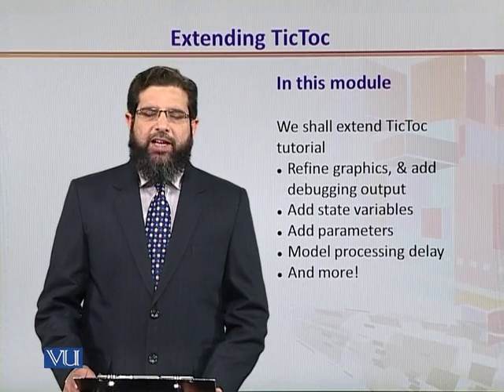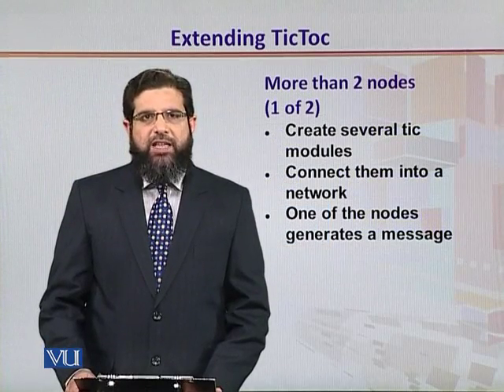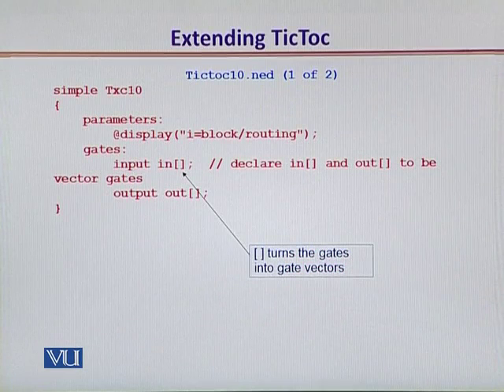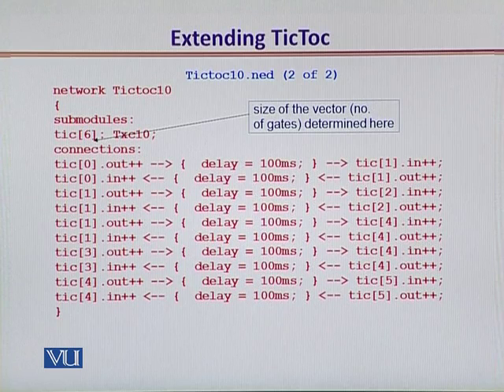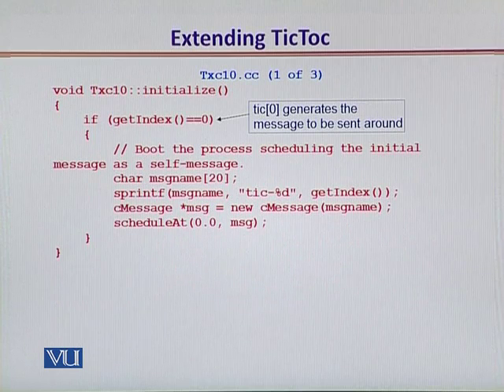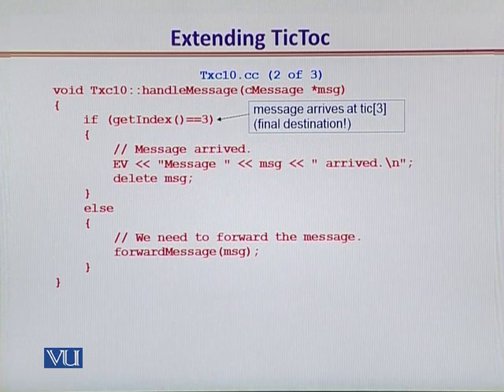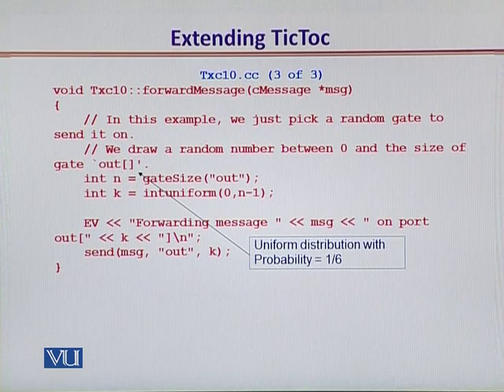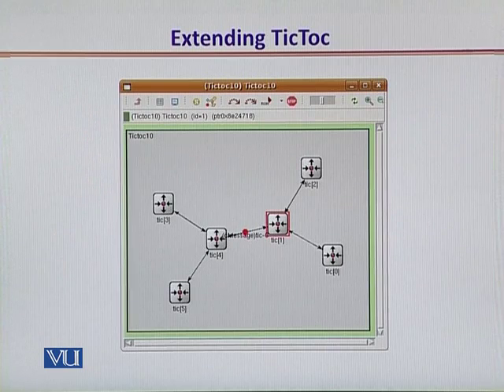CS432_Topic038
Topic: 38